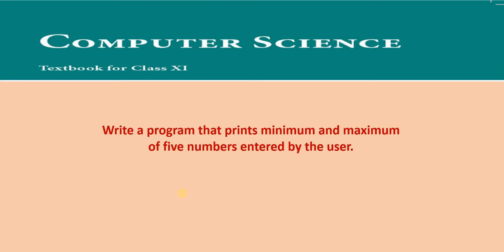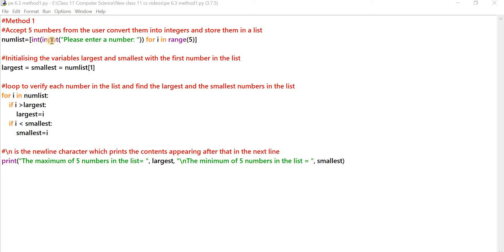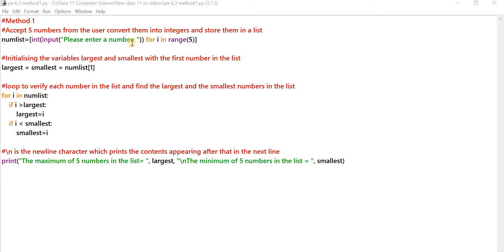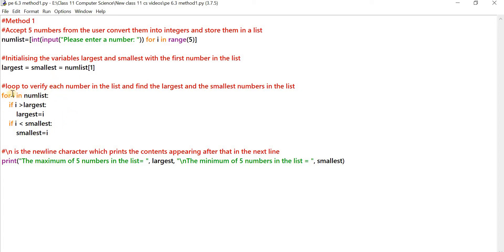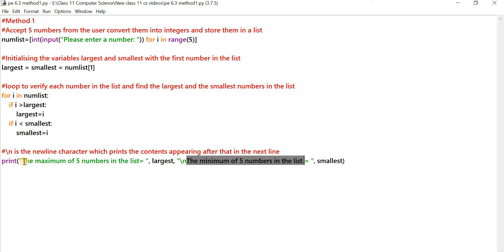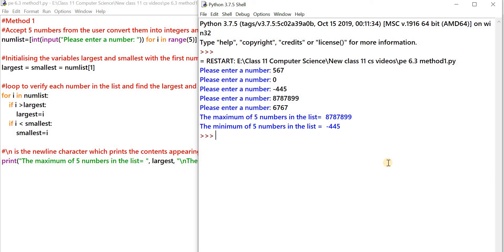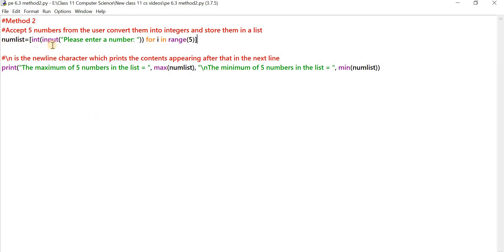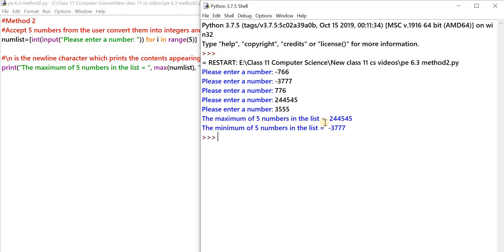CBSE : Python :Write a program that prints minimum and maximum of five numbers entered by the user.